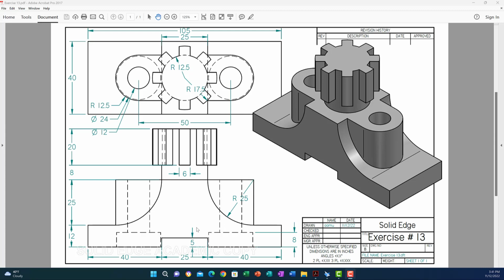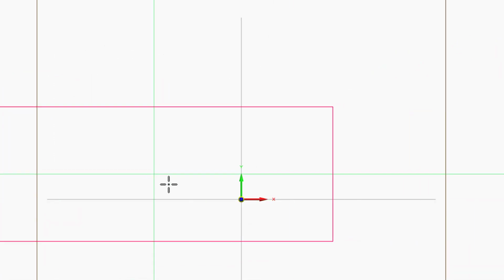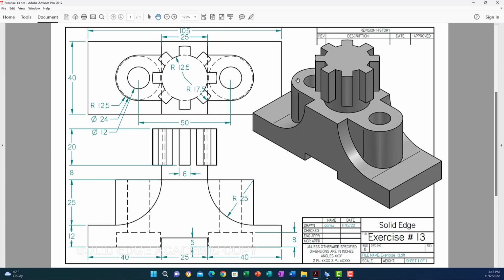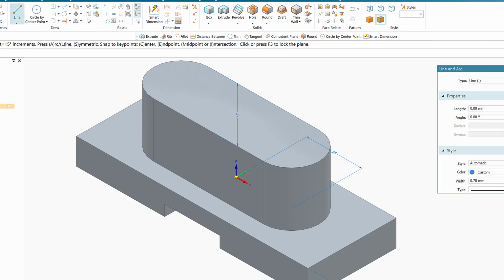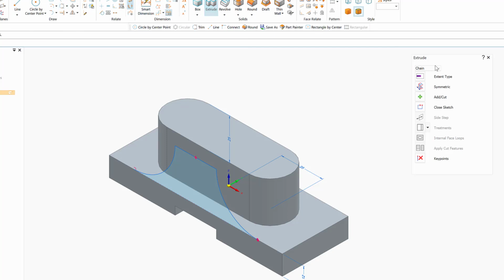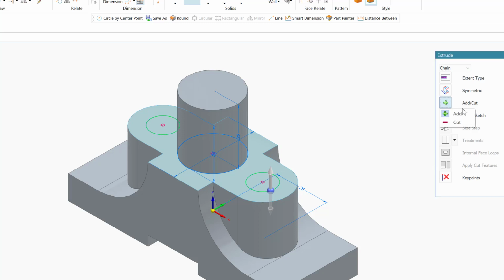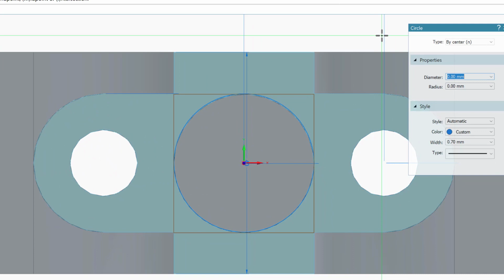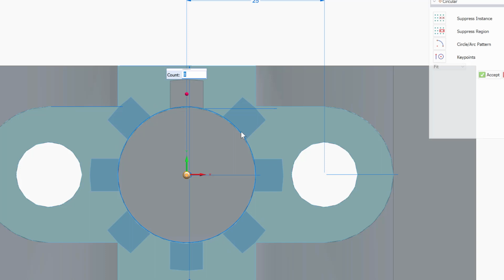Solid Edge 2023 Tutorial - Exercise 13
This video is one of the exercises for practicing Solid Edge in developing 3D objects. The video strengthens the use of developing drawing planes and drawing relationships. The video covers the new edition of Solid Edge 2023. It is recommended to watch the first 10 labs before watching this exercise video.
If you are interested in getting a copy of the PDF dimensions of this video, please use the following

Timecodes
00:00 – Intro
02:04 – Drawing the base
03:51 – Making the lower slot
05:40 – Drawing the central part
12:37 – Drawing the holes and the main shaft
16:26 – Creating the top gear
20:24 – Concluded remarks